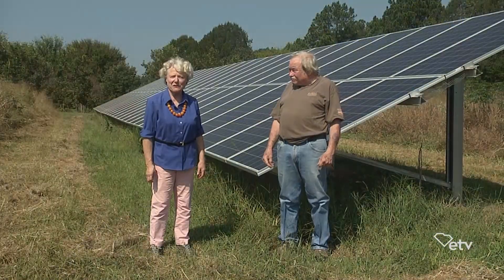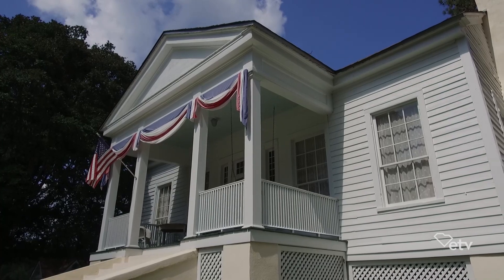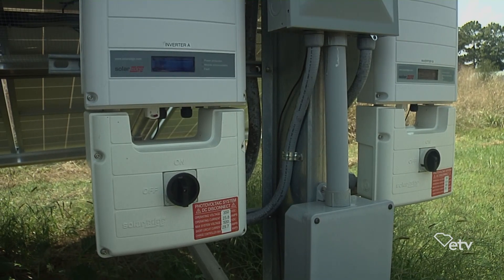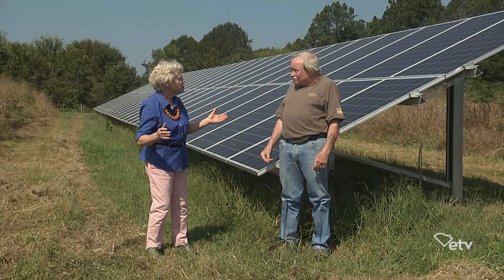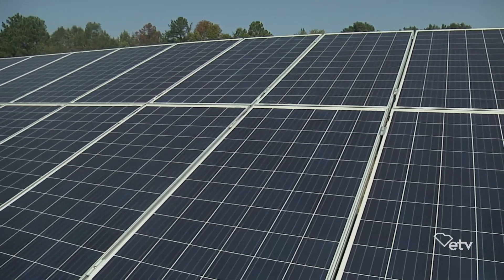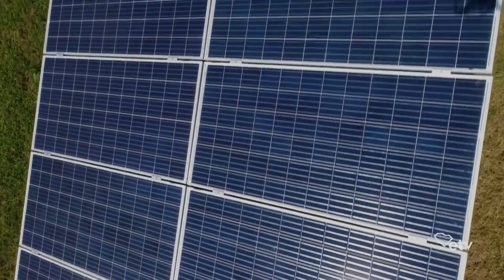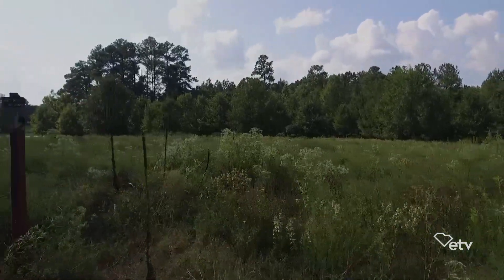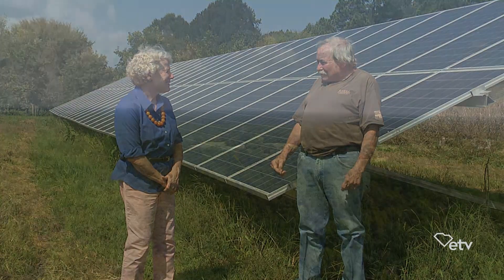Cedar Leaf Farm - Solar Panels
Clemson Extension Agent Amanda McNulty visits Cedar Leaf Farm in Chester, South Carolina and talks with 2012 South Carolina Tree Farmer of the Year Dr. Bill Altman about the decision to use solar panels to heat and cool their 1850s house with the help of a seminar he attended with Upstate Forever.